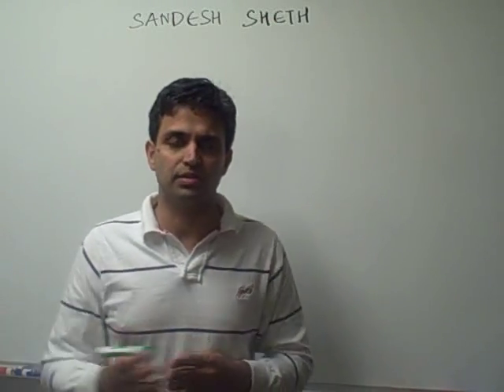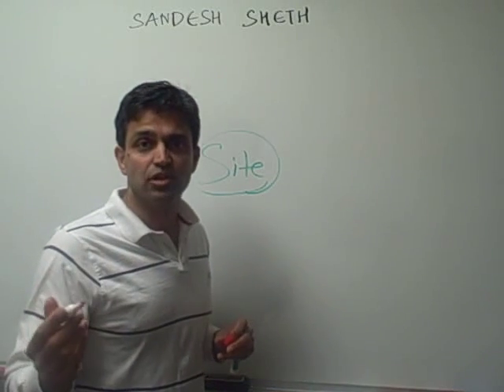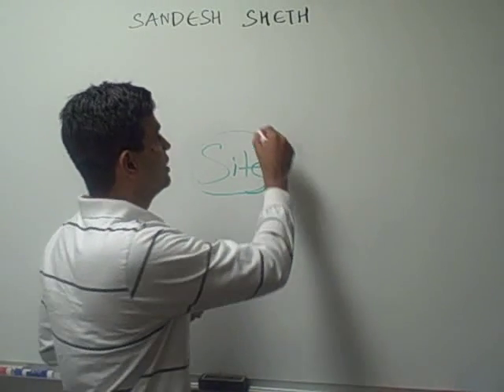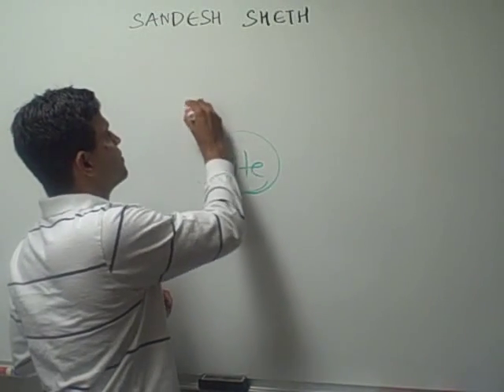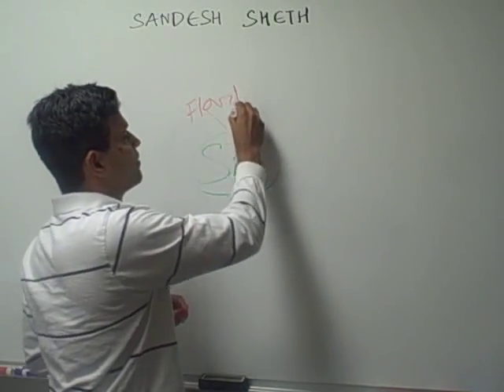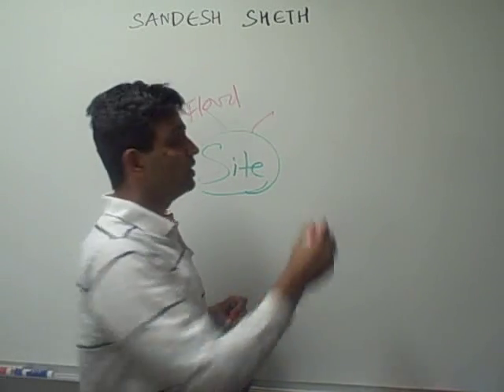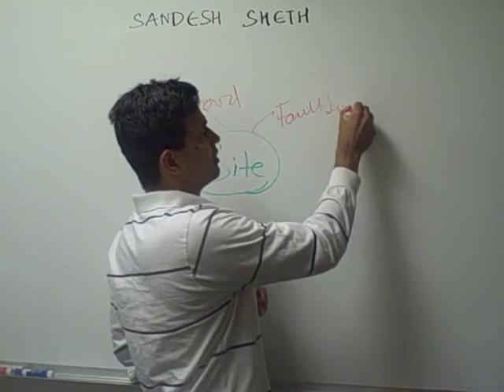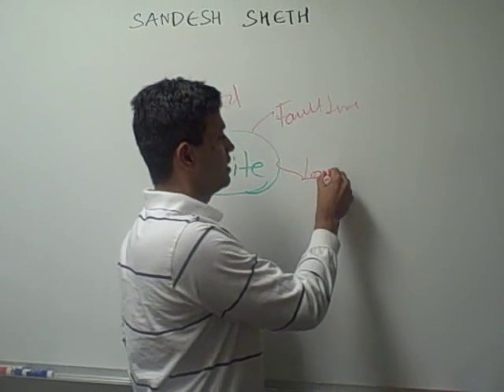Business Continuity Made Simple - BIA & RA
I share with you me and my team's experiences in designing and developing BCP and DRP. We consult Fortune 500 companies and also Government agencies. The objective is to simplify a complex topic.